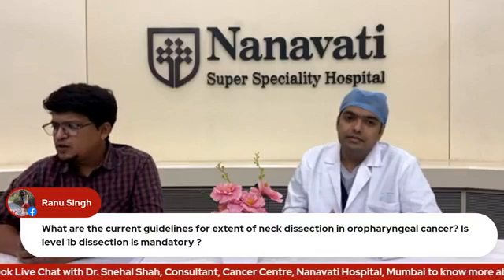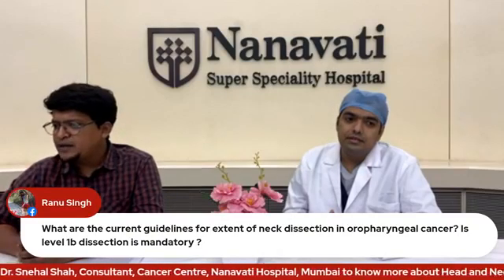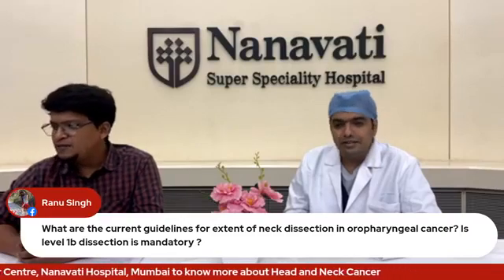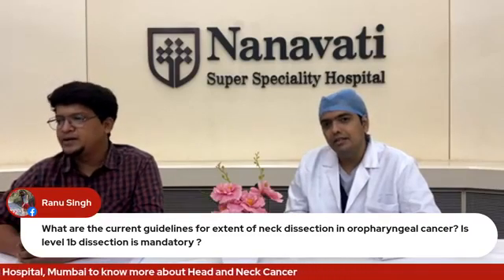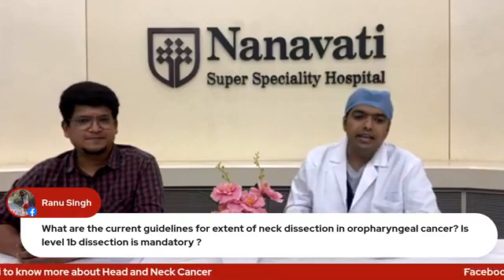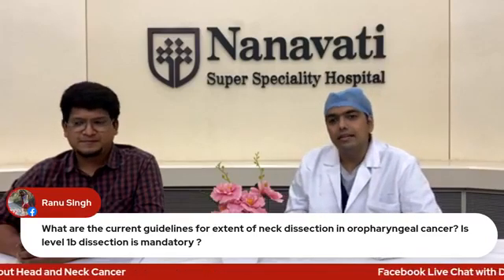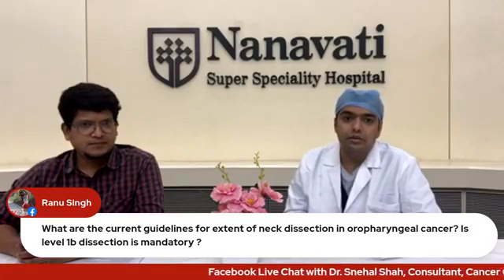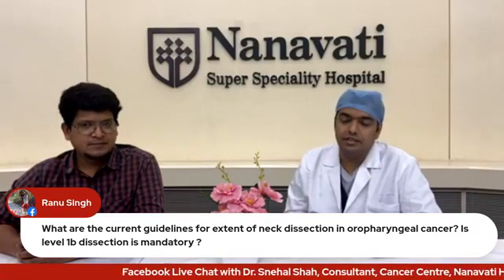Facebook Health Chat | Head and Neck Cancer | Dr. Snehal Shah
Facebook Health Chat with Dr. Snehal Shah, Consultant, Cancer Centre, Nanavati hospital, Mumbai to know more about Head and Neck Cancer